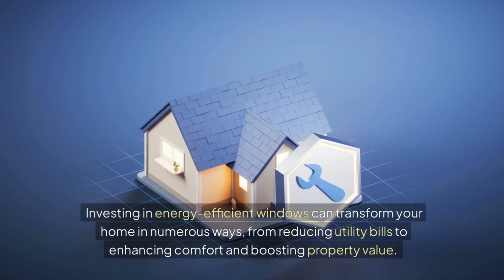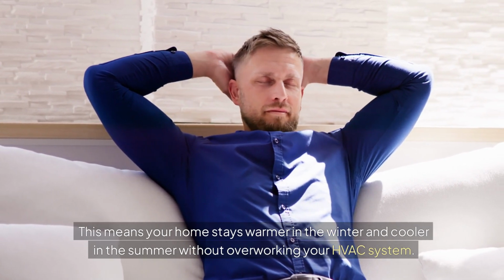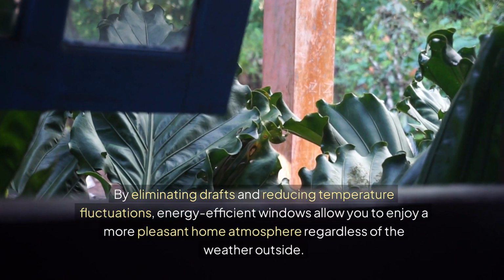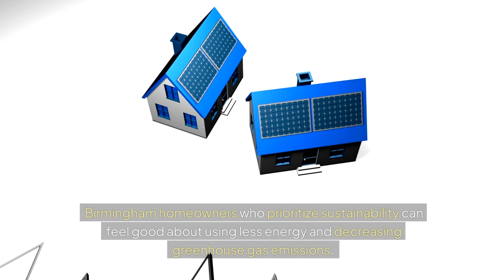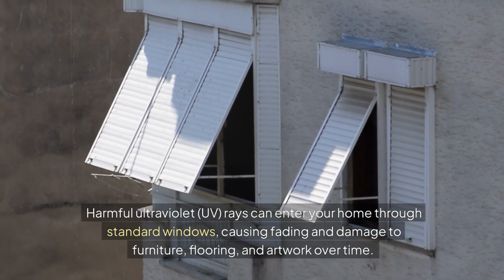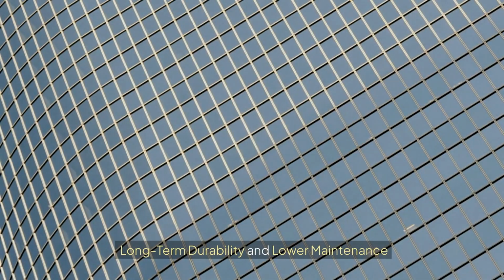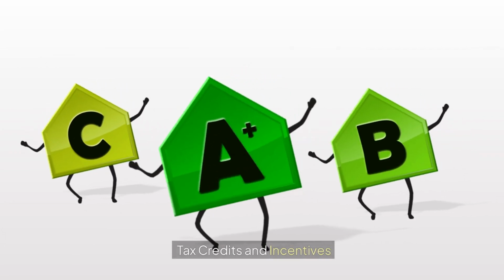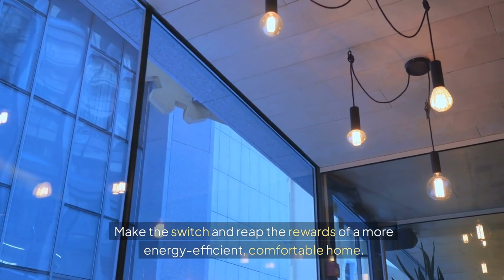Top Benefits of Energy-Efficient Windows for Birmingham Homes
- Investing in energy-efficient windows can transform your home in numerous ways, from reducing utility bills to enhancing comfort and boosting property value. For Birmingham homeowners, where weather patterns range from humid summers to chilly winters, upgrading to energy-efficient windows offers year-round advantages. Here’s a closer look at why making this switch is a smart choice for your home. The top benefits of energy-efficient windows for Birmingham homes extend beyond just savings on energy bills. By enhancing comfort, reducing noise, protecting your interiors, and promoting sustainability, these windows provide long-lasting advantages. Investing in energy-efficient windows not only boosts your home’s value but also creates a healthier, more comfortable living space that you and your family can enjoy for years to come. Make the switch and reap the rewards of a more energy-efficient, comfortable home.